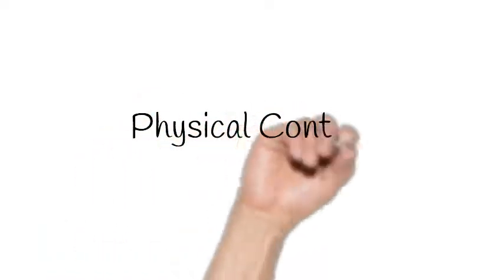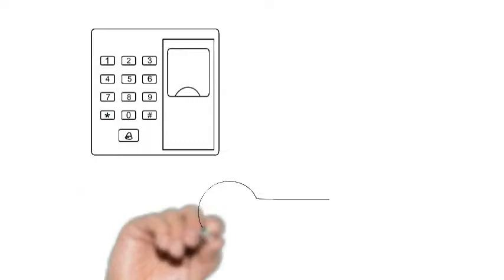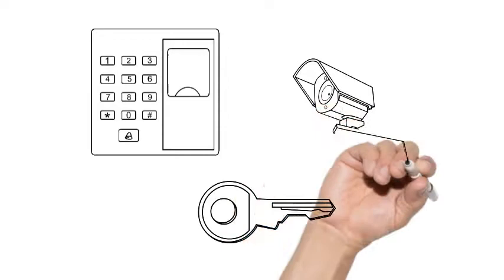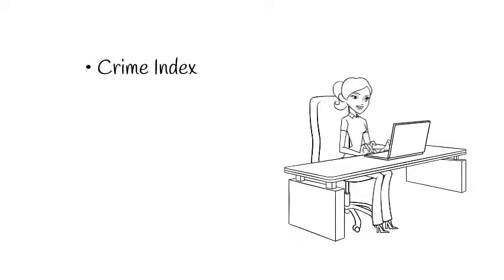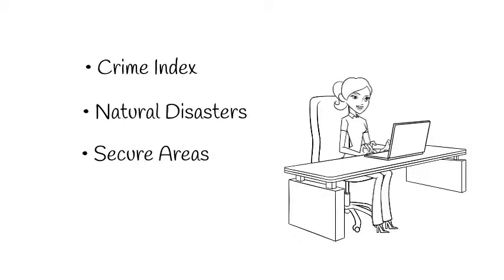Physical Controls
Physical Controls are the security controls that can often be touched and provide physical security to protect your information assets. Common physical controls include doors, locks, camera surveillance, and alarm systems.